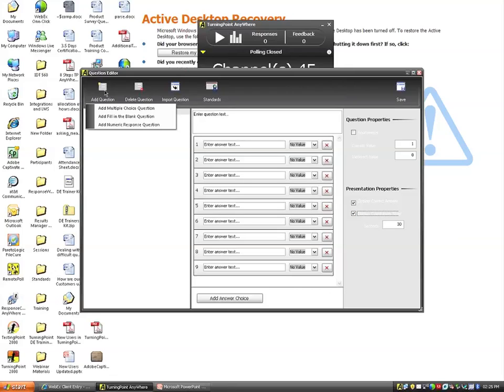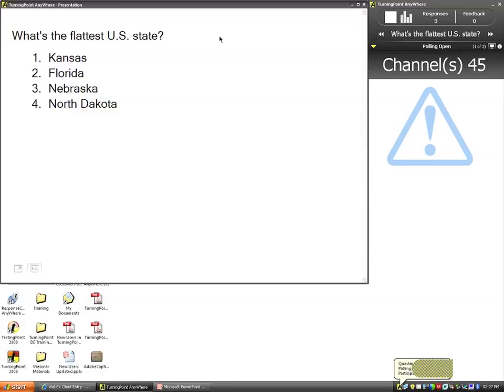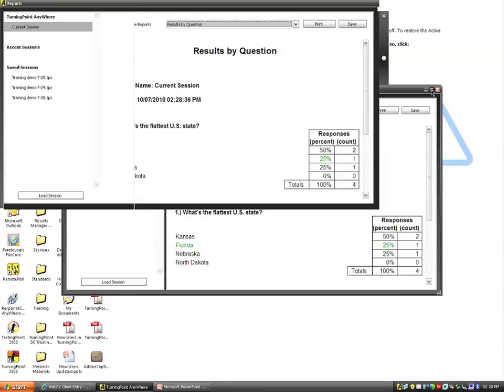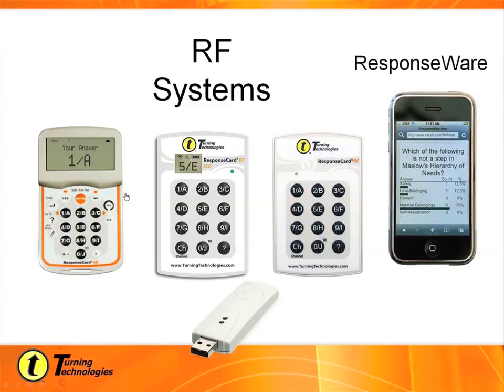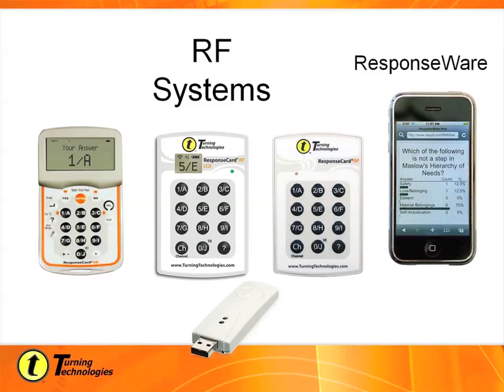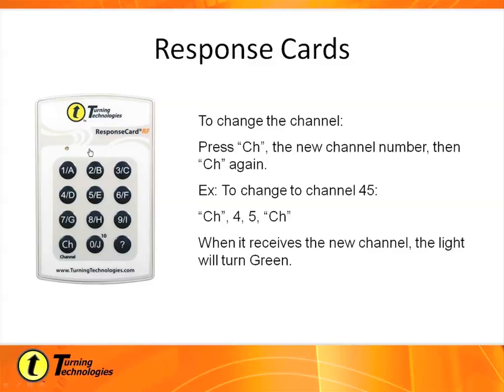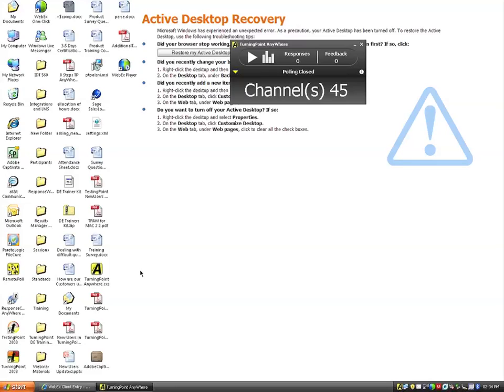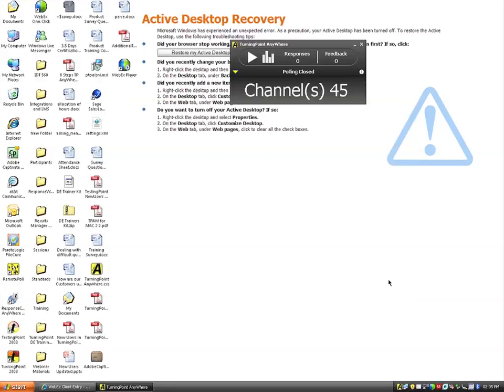TurningPoint: TurningPoint Anywhere - Part 3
Kevin Holtz from Turning Technologies gives a training session on TurningPoint: Anywhere. (Part 3 of 4.)